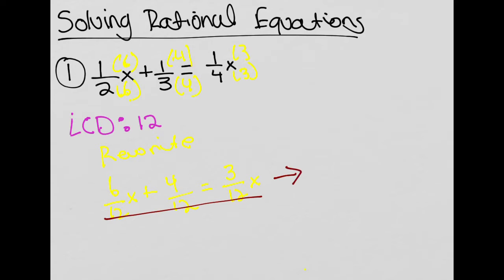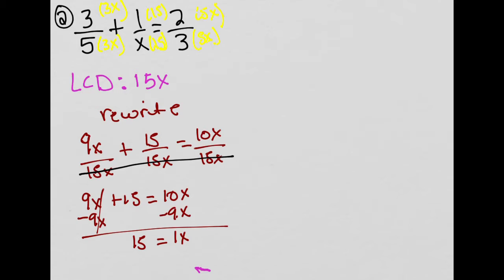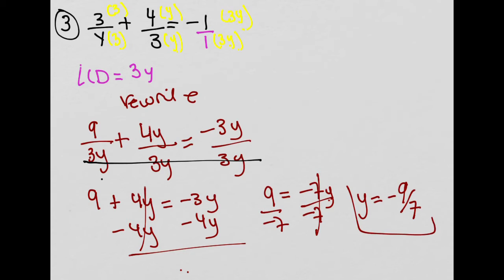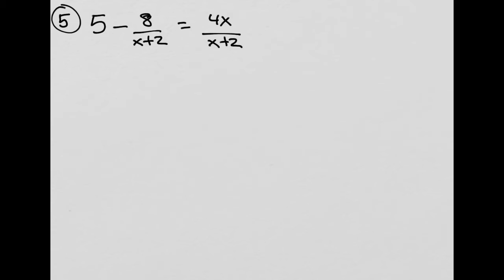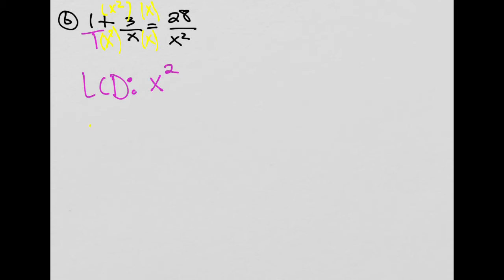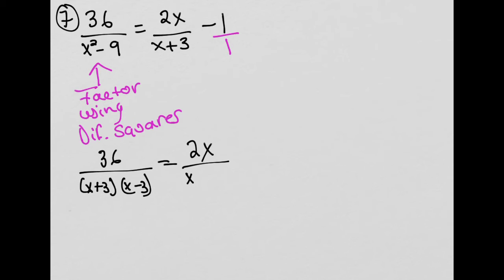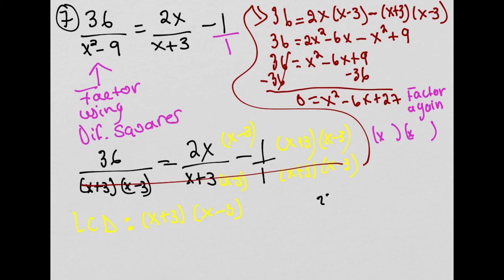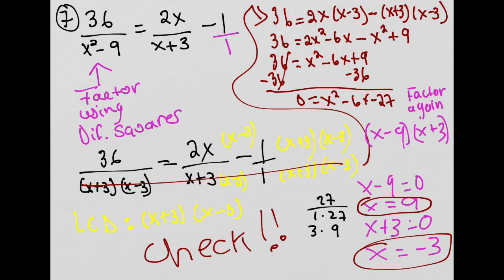Rational equations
Solving rational equations by factoring